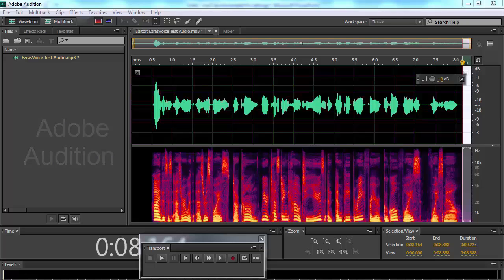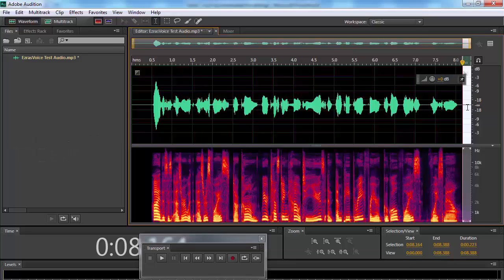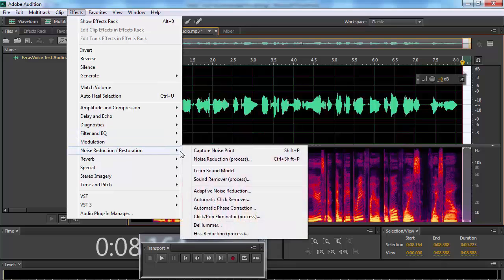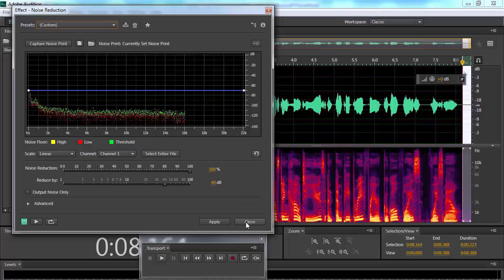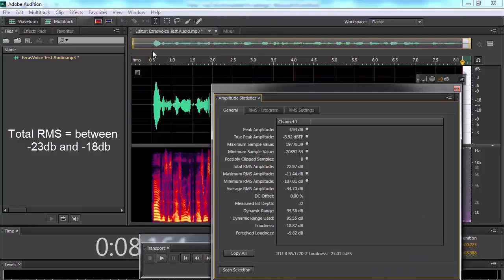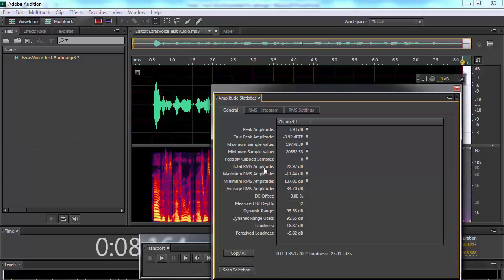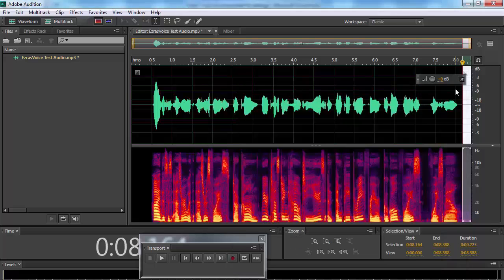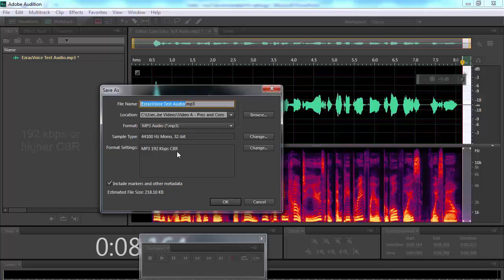How to format an mp3 to use on Google VOIP Phone Voicemail, Google Voice VOIP Phone, VOIP Google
How to Format an mp3 to use on Google Voice VOIP Phone Voicemail. This shows you recommended settings so you can get the best sound quality.

For free online audio software you can use to create you mp3 file,

Google Voice over IP means that it's voicemail delivered over the internet, hence, not always the best sound, but you can work the system to pull better sound out of Google Voice VOIP for your voicemail.

At EzrasVoice.com we create thousands of professional voice mails for clients around the globe and we can create a professional google voicmail for you too. We write, record and upload voice mails to google voice and all telephone services.

We deal with clients around the globe.